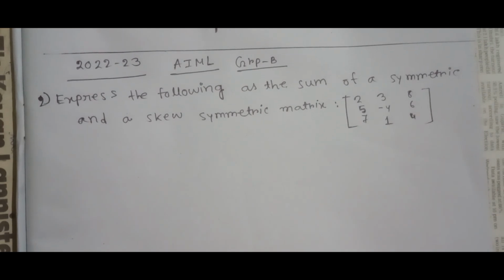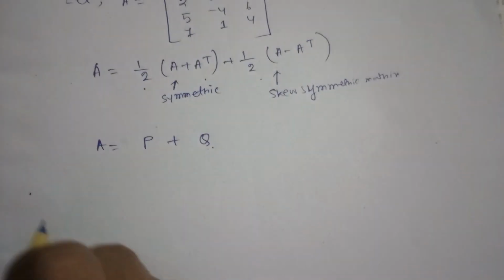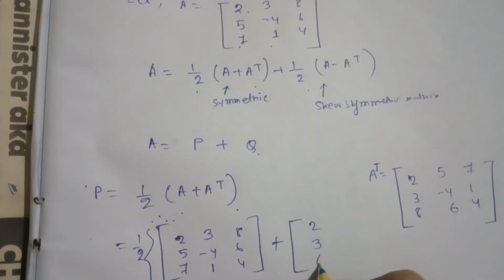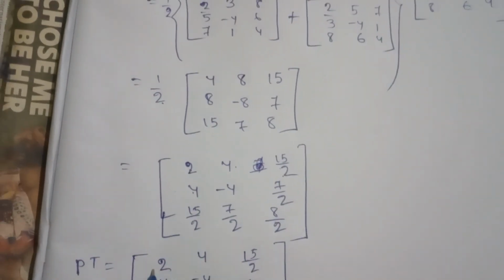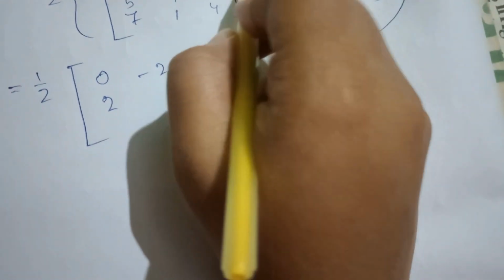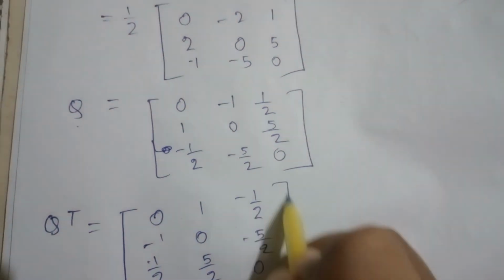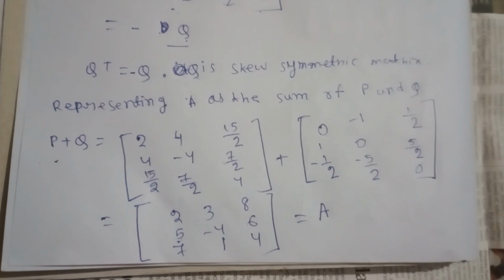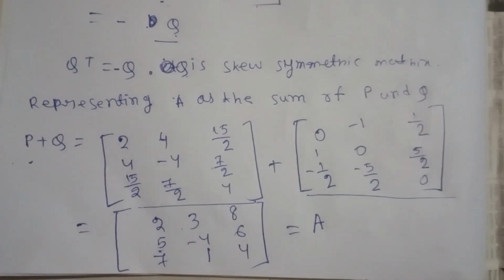Expressing a Matrix as Sum of Symmetric and Skew-Symmetric Matrices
Learn how to express a given matrix as the sum of symmetric and skew-symmetric matrices, a key concept from the MAKAUT 2022-23 CSE/AI-ML question paper. This step-by-step explanation is perfect for 3rd-semester students preparing for exams. Master this essential topic with a simple and clear approach.